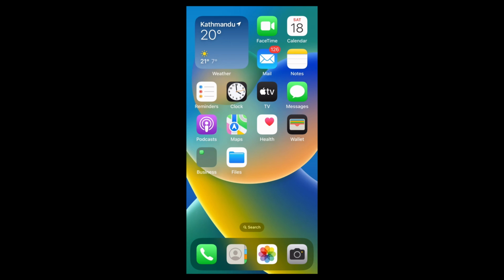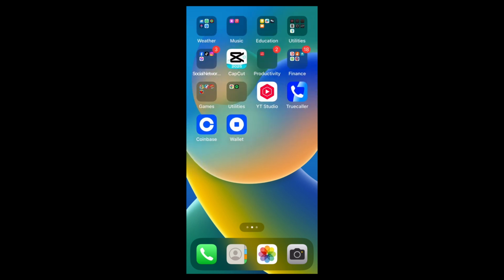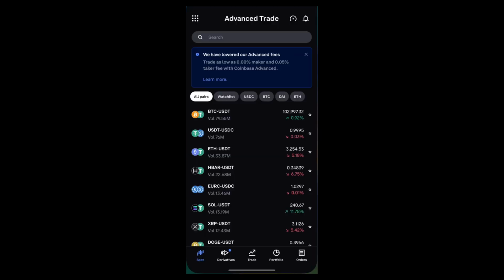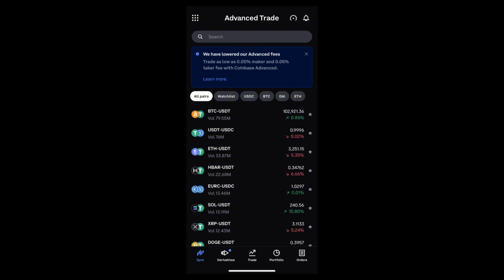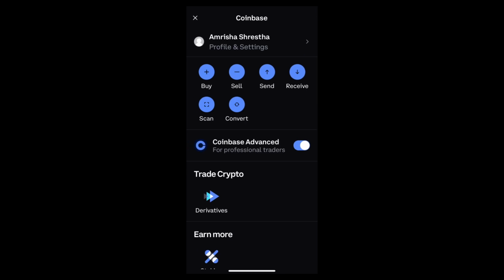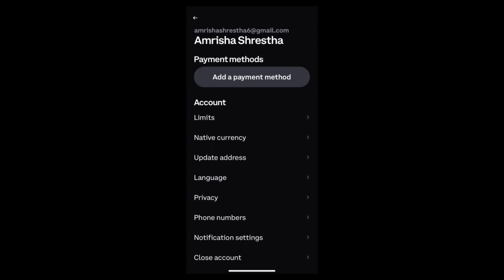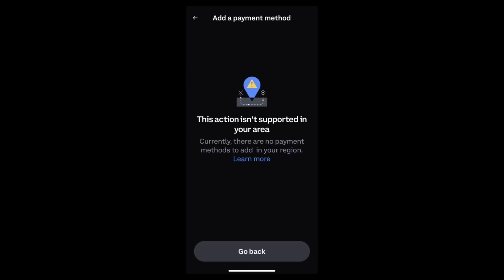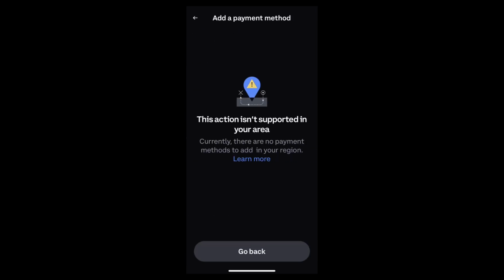How to Buy Crypto in Using Paypal 2025?